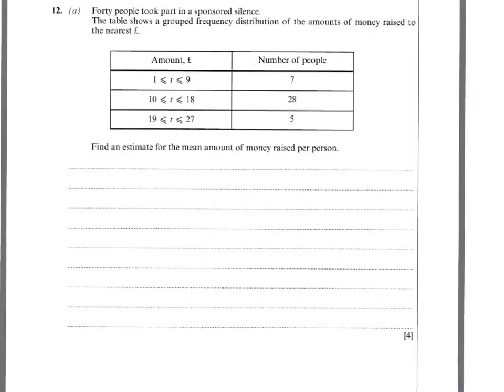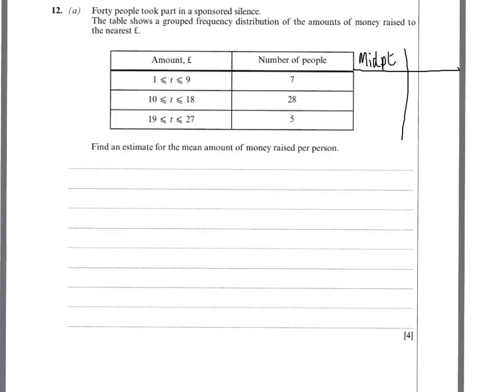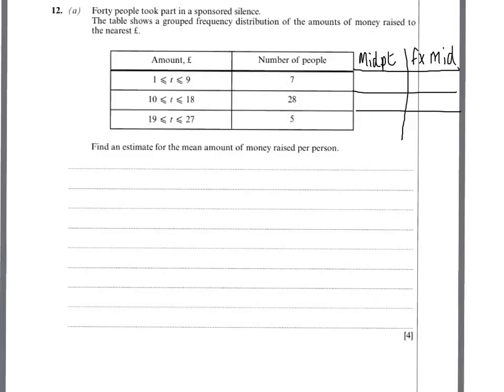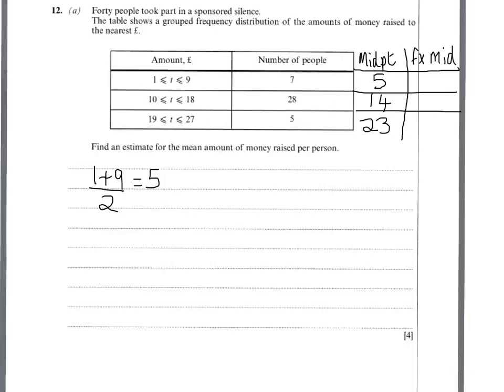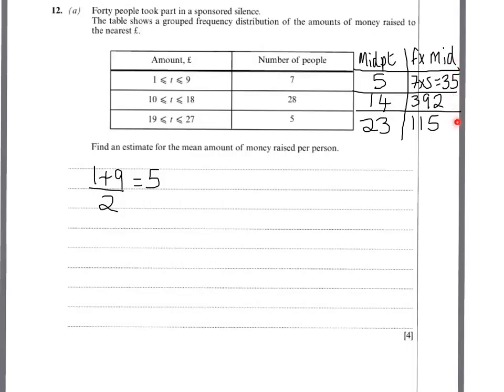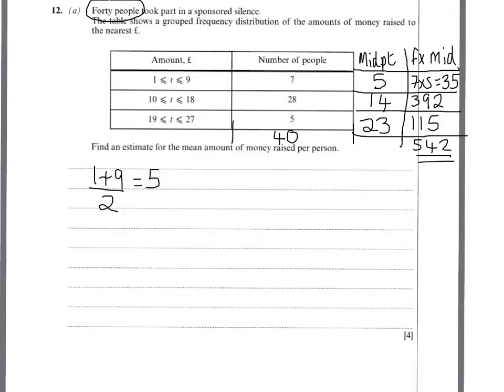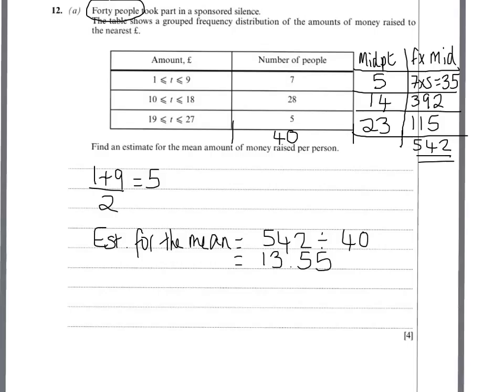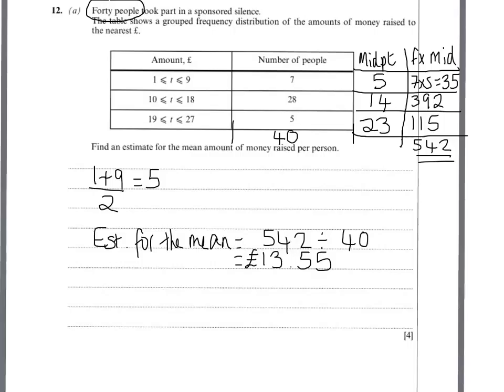June 2011 Pilot HP2 Q12a